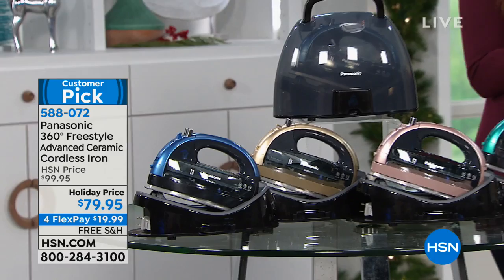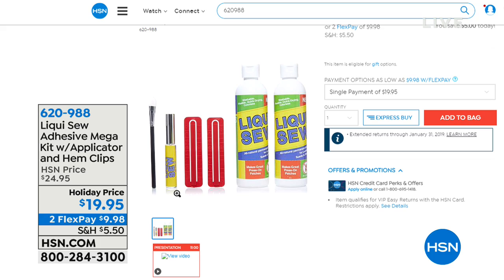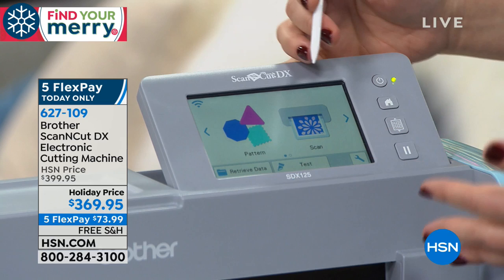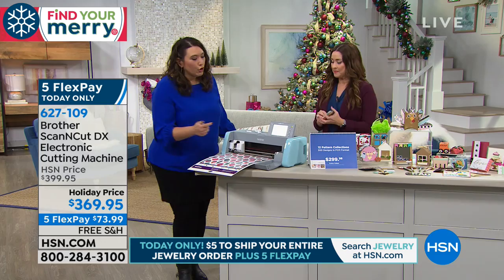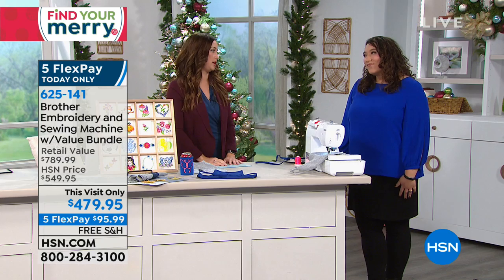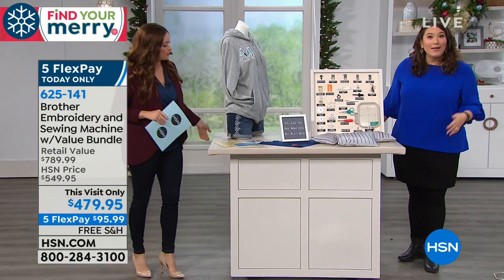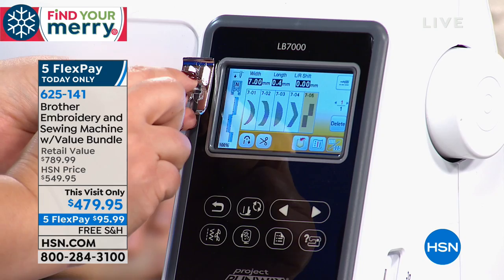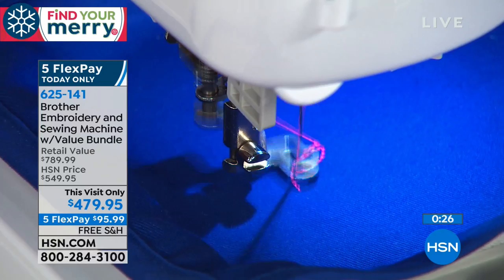HSN | Sewing Solutions featuring Brother 11.14.2018 - 05 PM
An assortment of sewing machines and accessories to get the beginner started and keep novice going.  Be inspired and create exciting projects with our incredible collection of must have sewing machines and accessories from well known national brands.